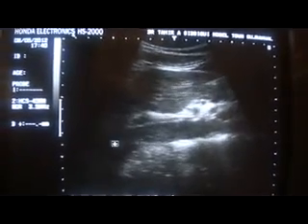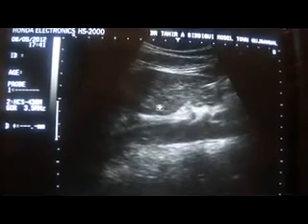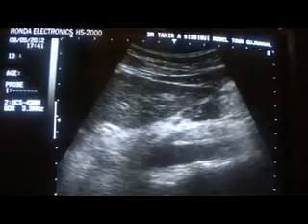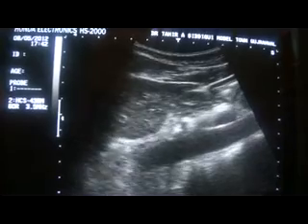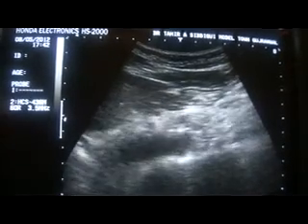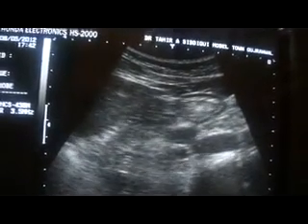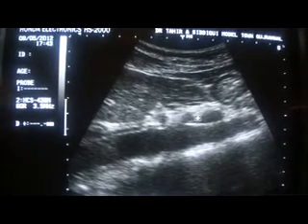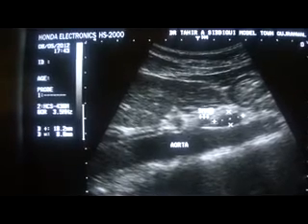SOLITARY PARA-AORTIC PLAIN ENLARGED LYMPH NODE